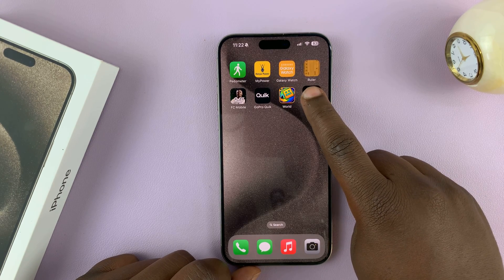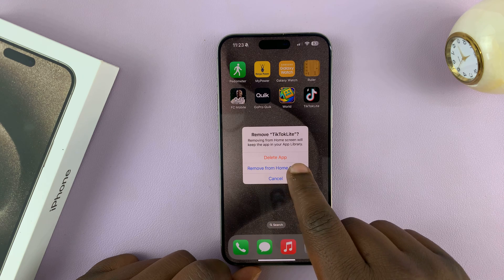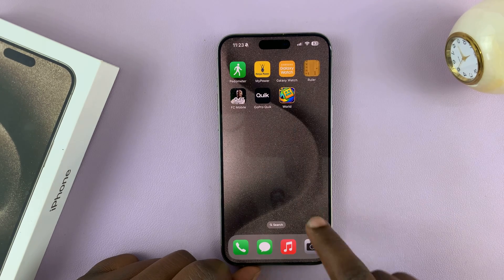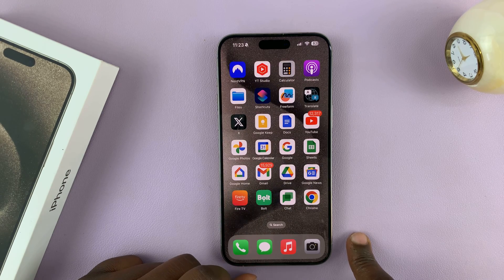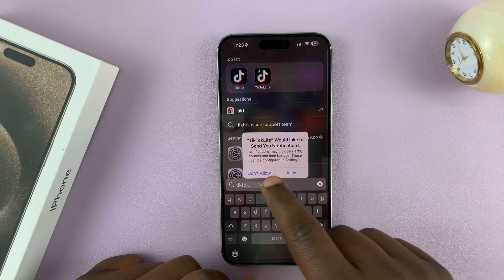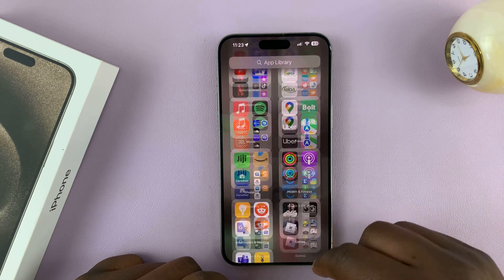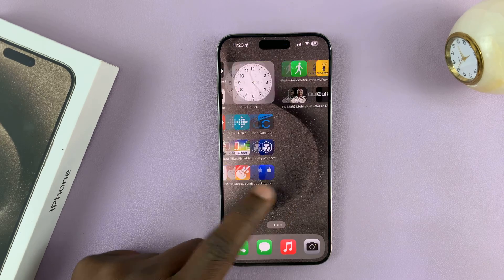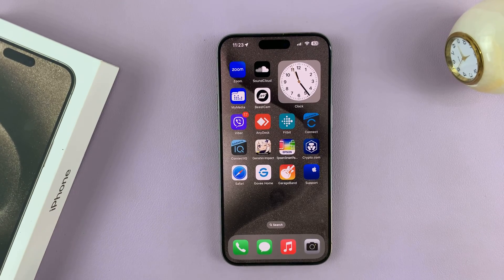How To Remove App Icon From Home Screen On iPhone 15 & iPhone 15 Pro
Learn How To Remove App Icon From Home Screen On iPhone 15 & iPhone 15 Pro.

Welcome to our comprehensive guide on How To Remove App Icons from the Home Screen on the latest iPhone 15 and iPhone 15 Pro!

In this video, we'll walk you through the step-by-step process to declutter your home screen and keep only the apps you truly need.

Whether you're a new iPhone user or looking to organize your home screen more efficiently, this tutorial has you covered.

1. Long press on the app you wish to remove from the home screen.

2. On the menu that pops up select Remove App.

3. Another menu will appear with two options. Delete App and Remove App From Home Screen. Tap on Remove App From Home Screen.

4. You can still use the search tool to look for the app as it has not been deleted.

Cell Phone Tripod Adapter